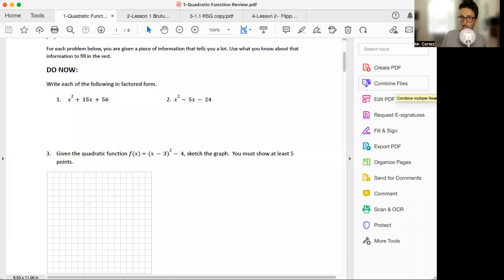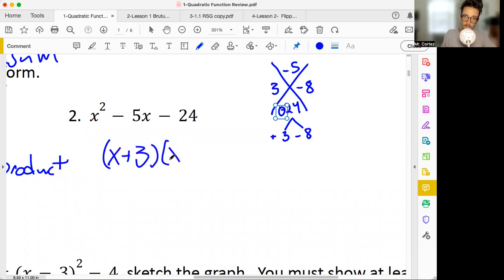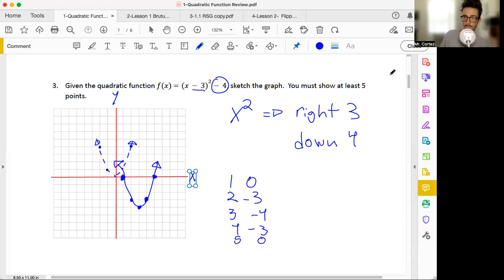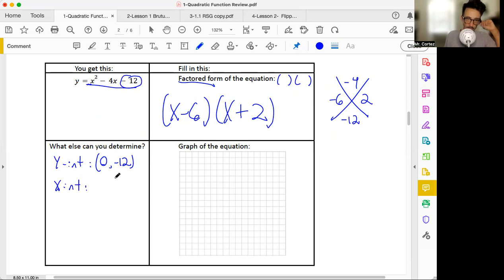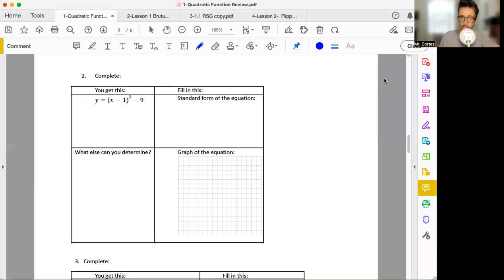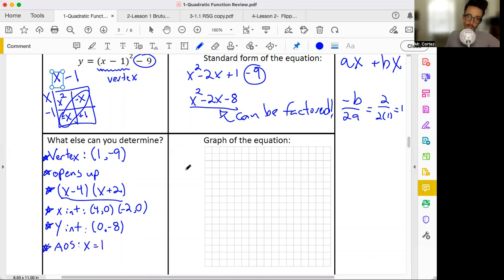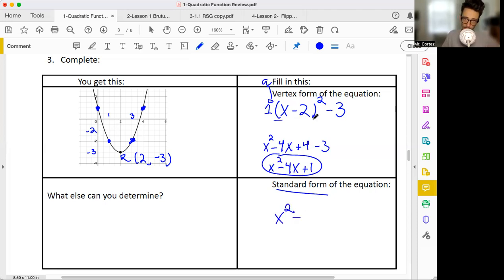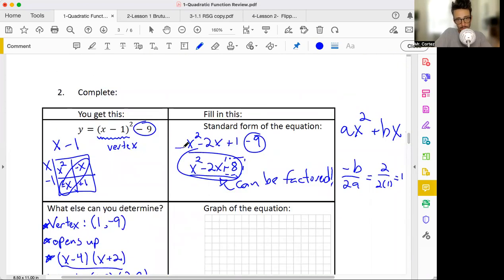Integrated Math 3 Quadratic Function Review